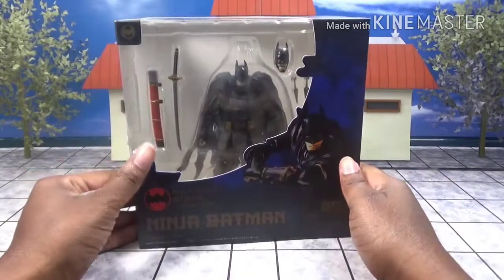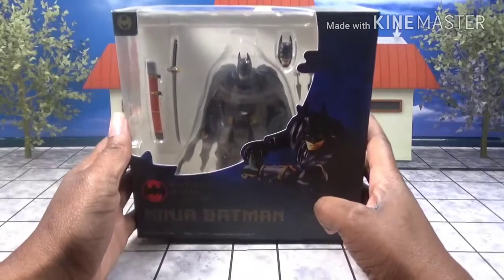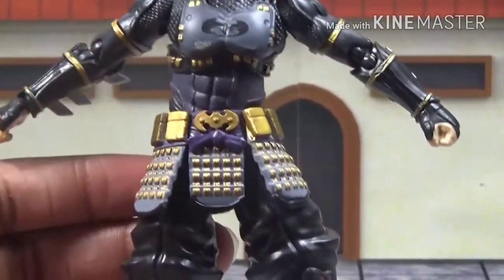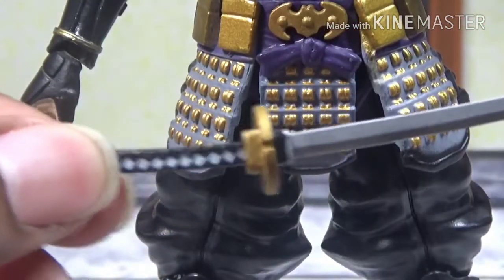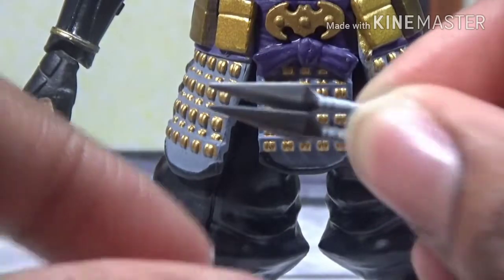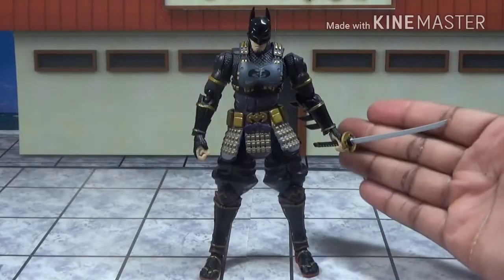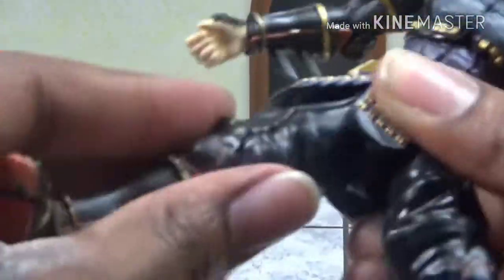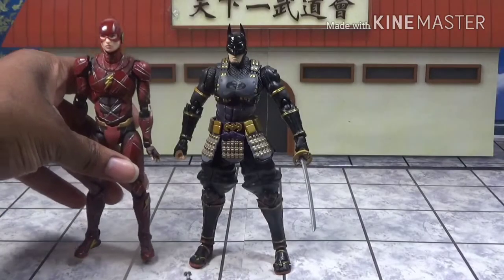Bootleg S.H. Figuarts Batman Ninja Review